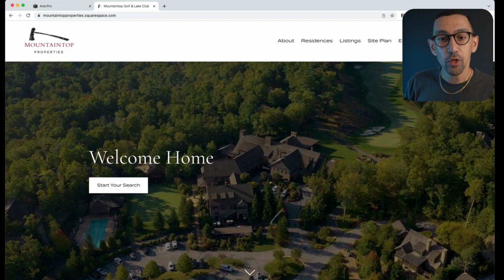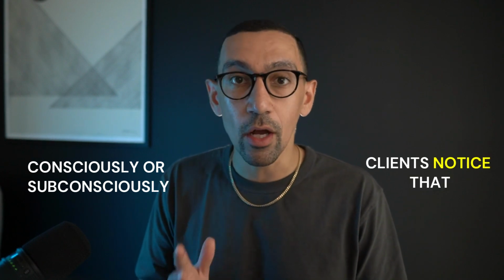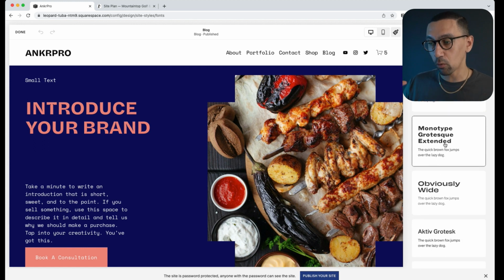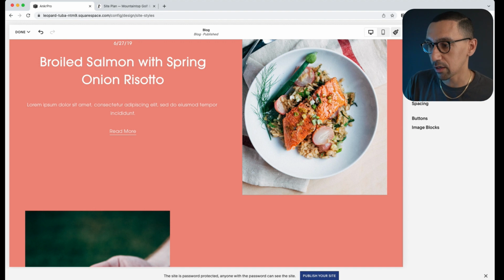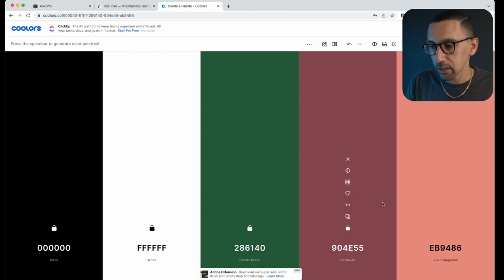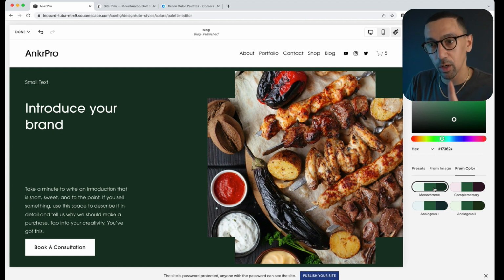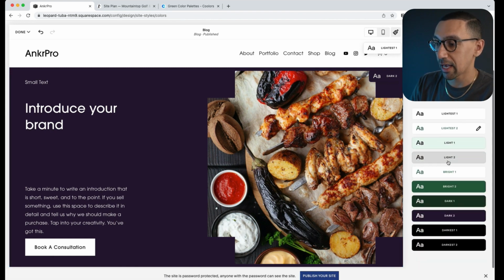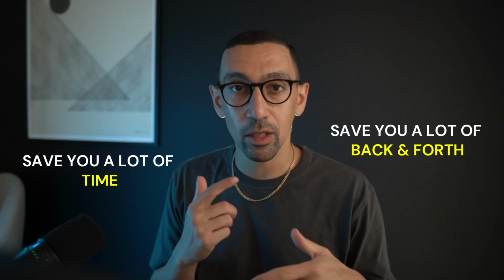Why Your Clients Have So Many Changes They Want to Make | 3 Ways to Fix it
Here's our best practices to navigate a tricky client, and a few ways you can protect your project all the way to the end!

Timestamps:
0:00 - 1:10 Intro
1:10 - 1:50 Difficult clients
1:50 - 3:48 Way #1
3:48 - 6:48 Way #2
6:48 - 14:10 Way #3
14:10 - 16:10 Outro/Wrap up